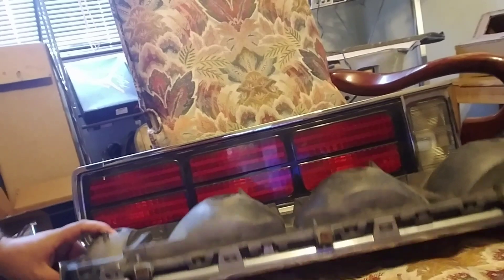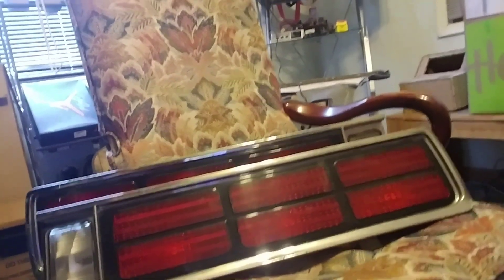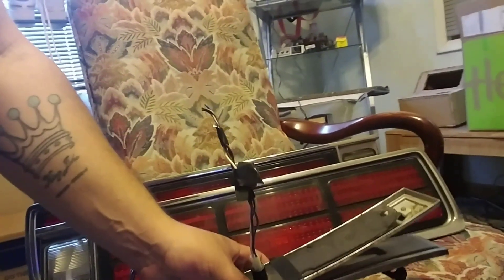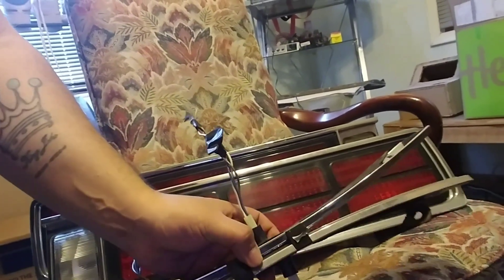👀👀 Box Chevy opera lights and euro tail lights sold.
Packing opera lights and tail lights for a customer. If you need box chevy parts holla at me. I might be able to get it or send you in the right direction to find what your looking for.